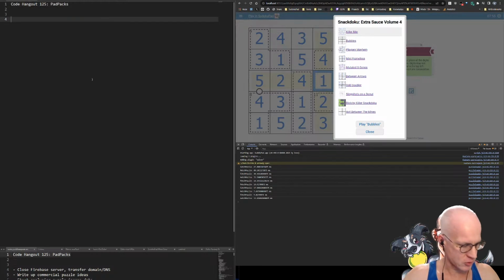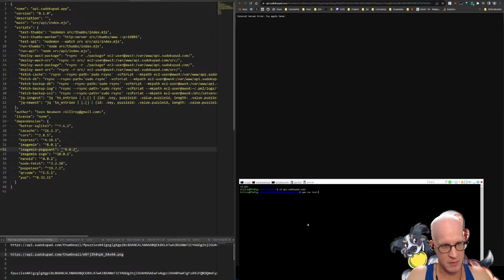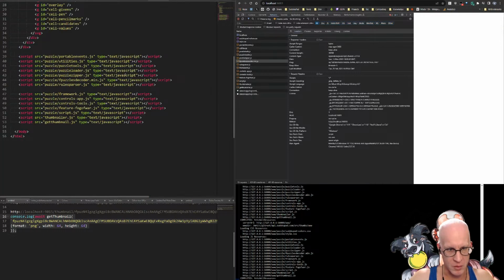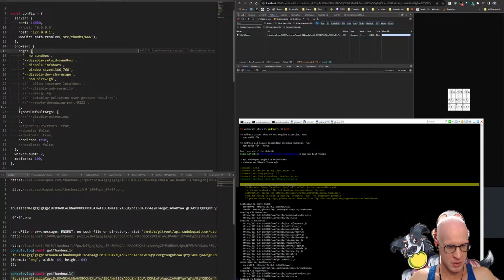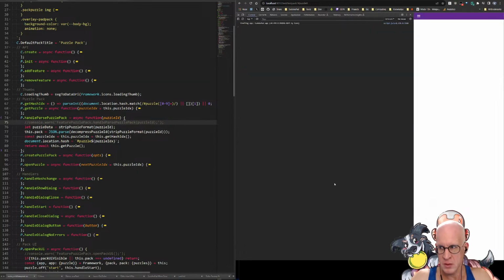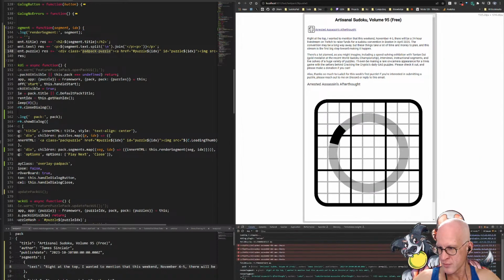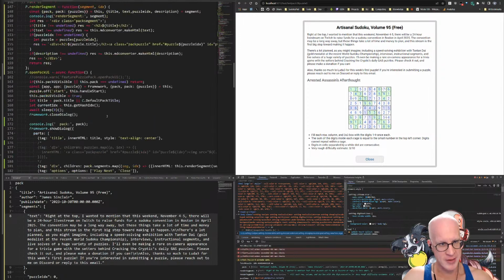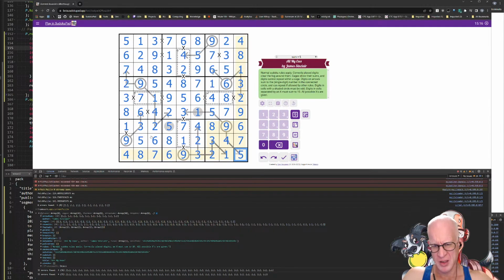Code Hangout 125: PadPacks